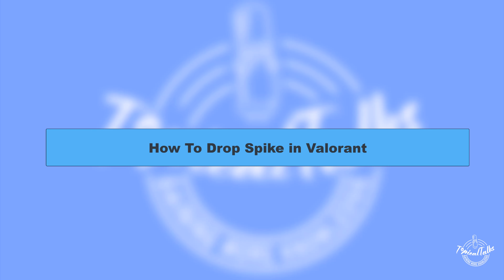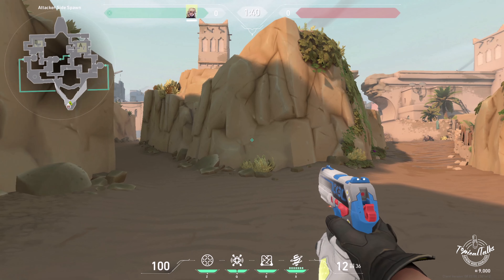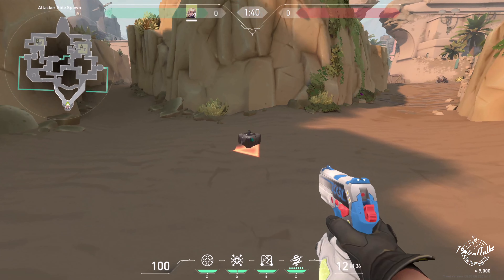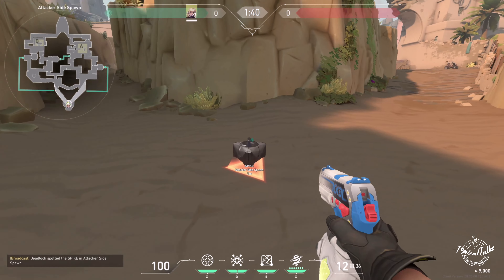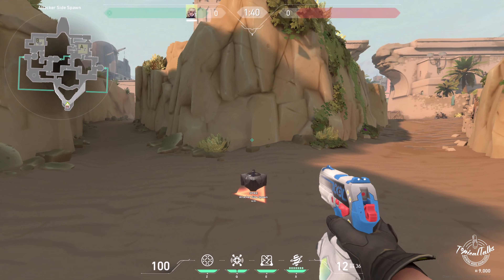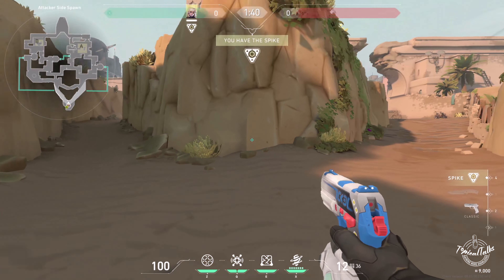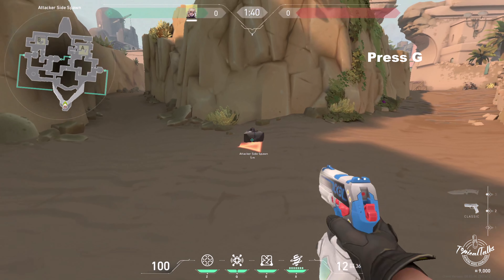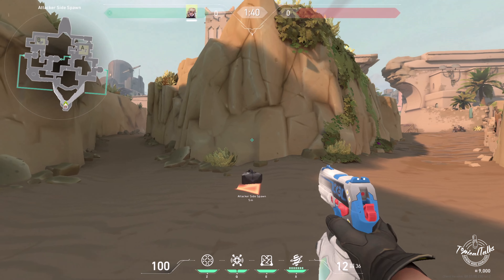How To Drop Spike in valorant (UPDATED)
When attacking in VALORANT, any player can pick up the Spike from the ground with the intention of planting it at any of the map’s bomb sites. But figuring out how to drop it might not be clear to everyone.

How to drop spike in valorant reddit
how to plant spike in valorant
how to plant spike in valorant keyboard
how to drop gun in valorant
hold 4 to plant spike not working
valorant spike defuse time
valorant spike time
how long does it take to plant spike valorant